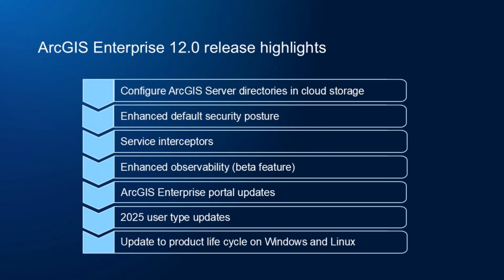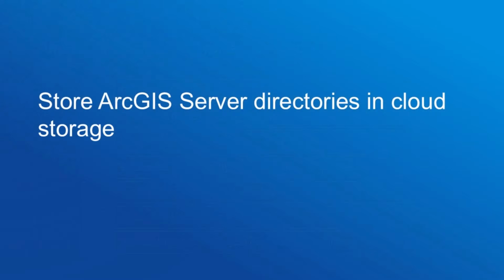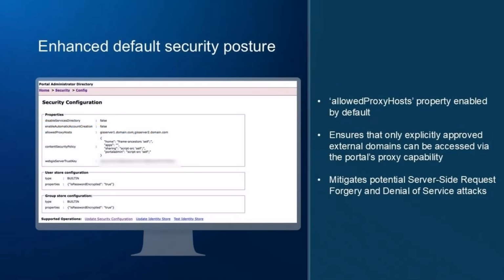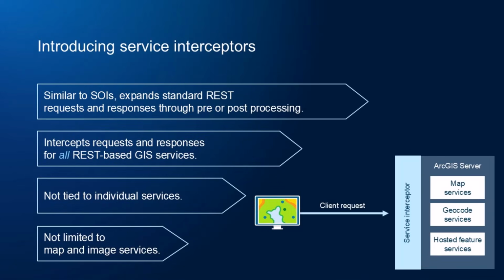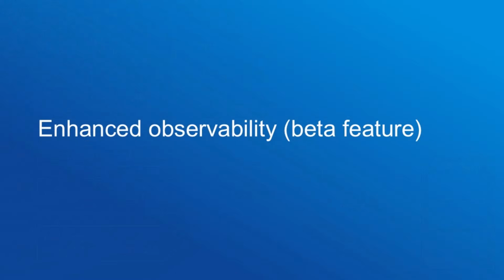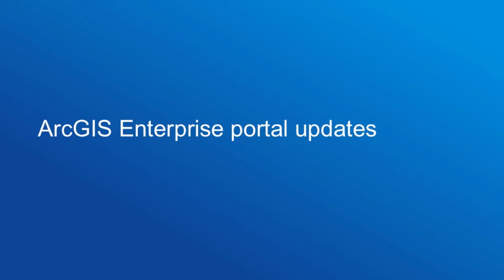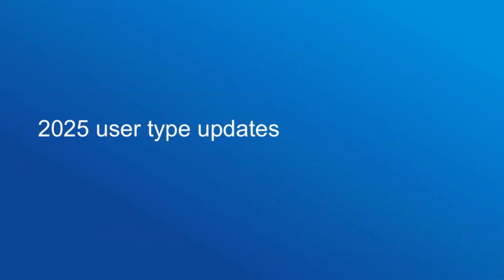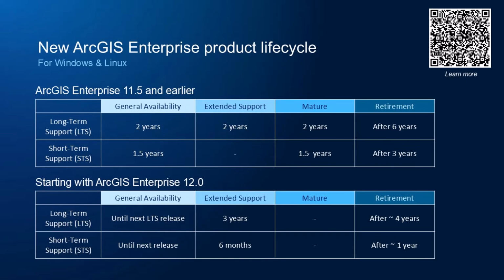What's New in ArcGIS Enterprise 12.0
This video introduces the highlights of the ArcGIS Enterprise 12.0 release. Watch to learn what’s new - from improved security posture and enhanced observability to user type updates. To learn more about the new features, check out the ArcGIS Enterprise 12.0 documentation Also, to learn more about ArcGIS Data Pipelines, check out this blog

Chapters:
00:00 Intro
00:22 Overview of release highlights
01:04 Store ArcGIS Sever directories in a cloud storage service
01:32 Enhanced default security posture
02:04 Service interceptors
03:08 Enhanced observability (beta feature)
03:35 ArcGIS Enterprise portal updates
04:14 2025 User type updates
04:45 Update to product life cycle on Windows and Linux
05:30 Until next time

Engage with Esri on Social Media!